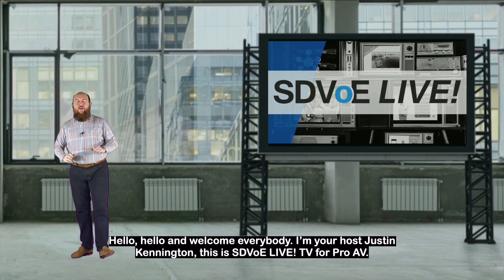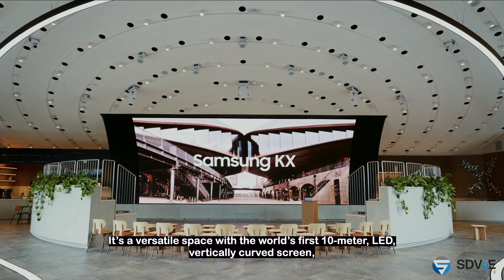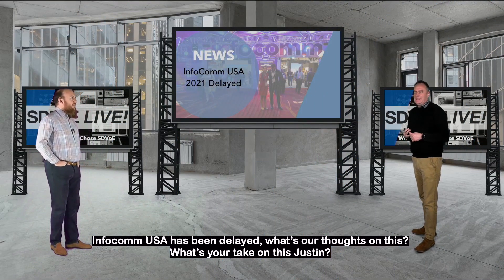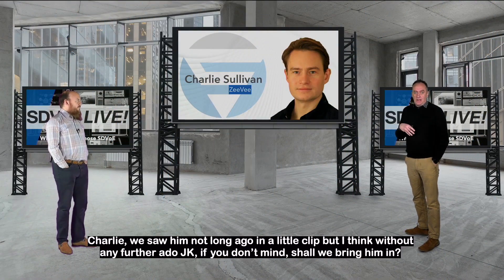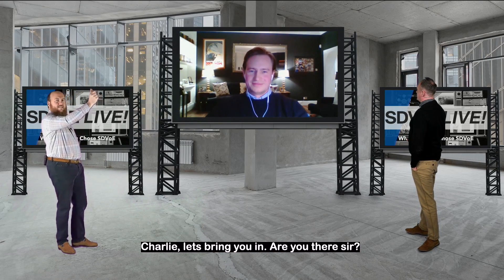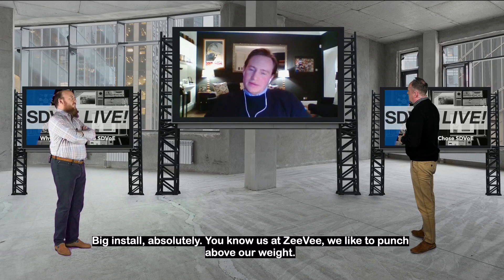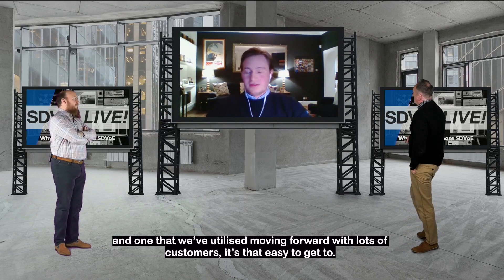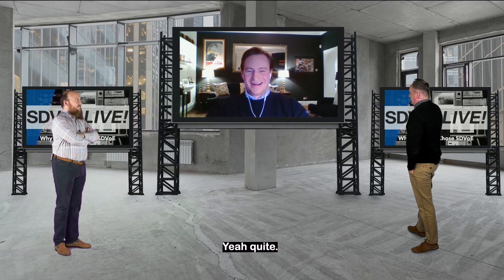SDVoE LIVE! S1 Episode 6 Recap ft. Charlie Sullivan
Make sure to watch SDVoE LIVE! in real-time every second Tuesday at 1 p.m. ET! Our show is broadcasted live in the SDVoE Academy, on Twitter, and right here on our YouTube channel.

To watch in SDVoE Academy and participate in our live chat, make sure you register prior to our next show

To sign up for show reminders from our team, add your name to our email list today

We can't wait to see you at our next show!